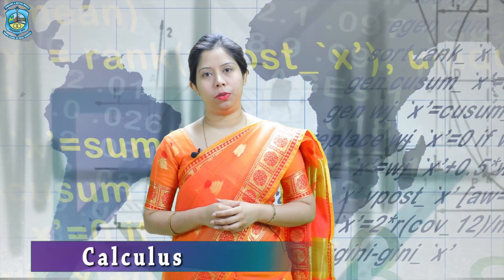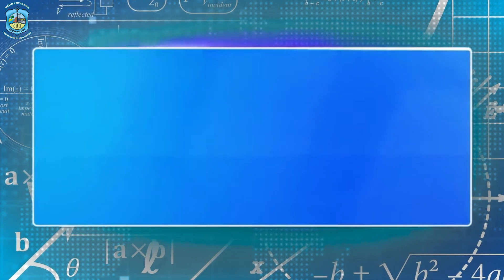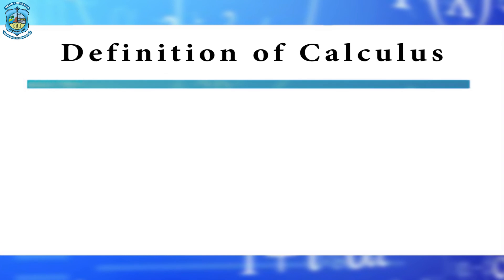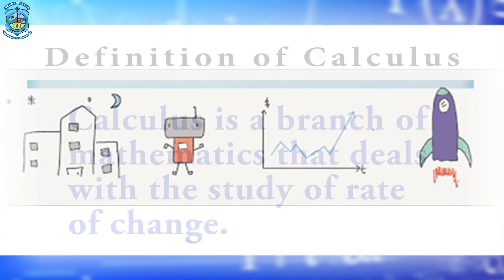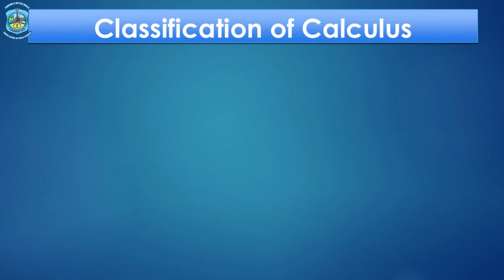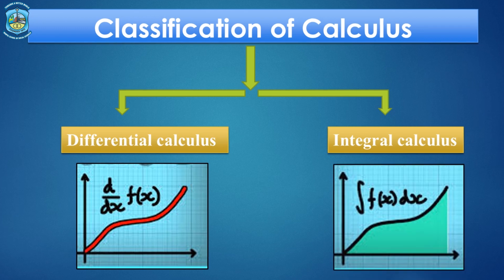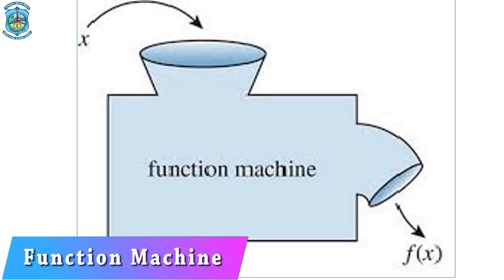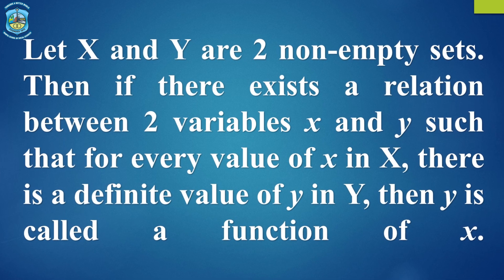Subject - Business Math, Topic - INTRODUCTION TO CALCULUS 01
This course aims to develop a thorough understanding of basic concepts of Calculus. We shall study the basic definitions and formulae’s of some standard functions.